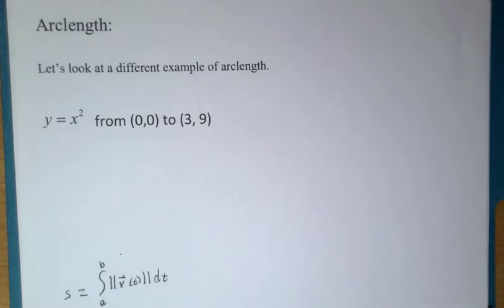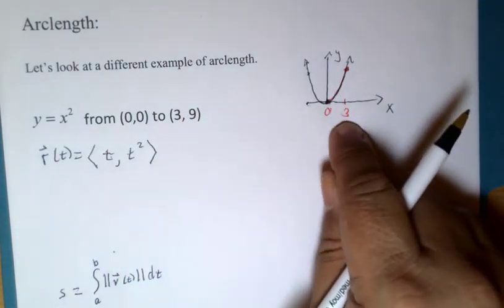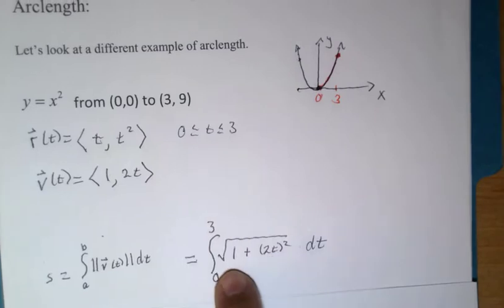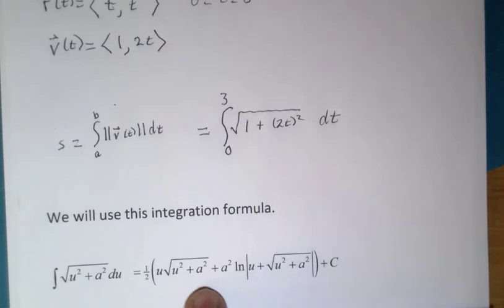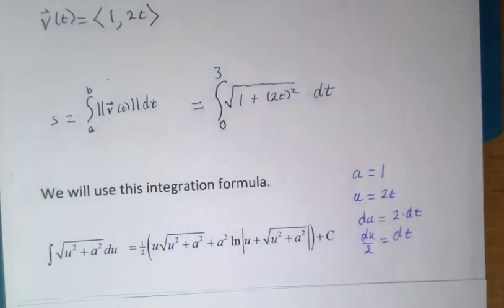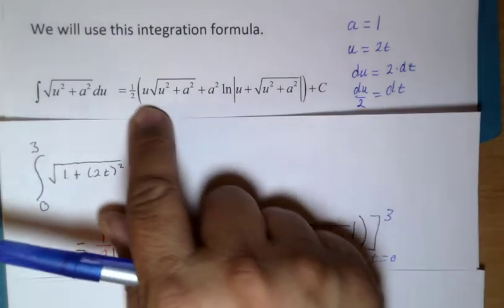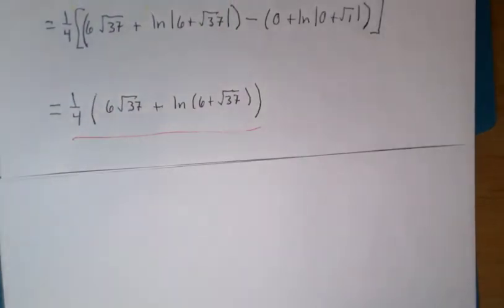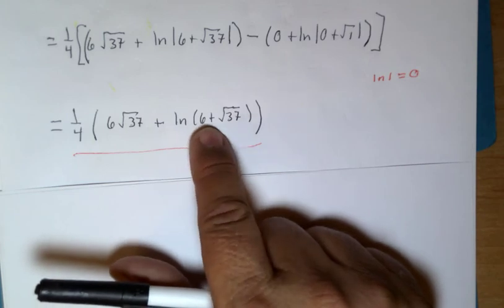Arclength Examples part 2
Here is an arclength example with a simple function but not so simple integration.  ...I took a short cut.  :)